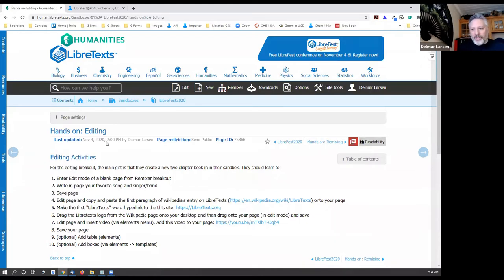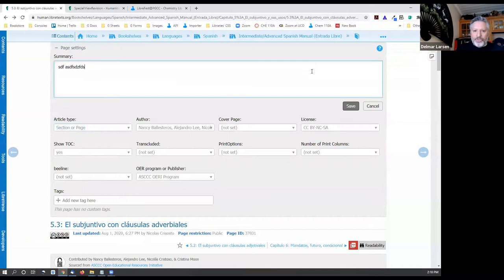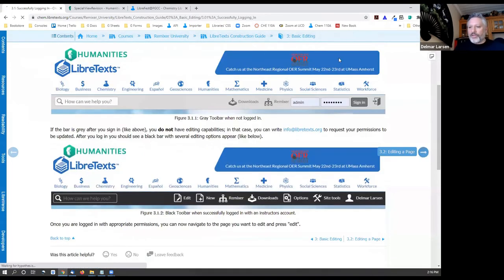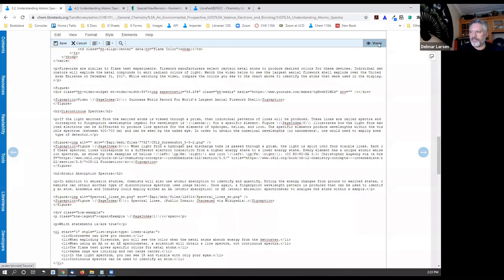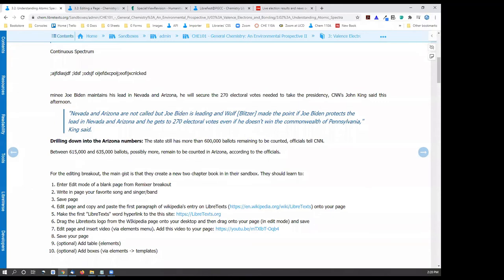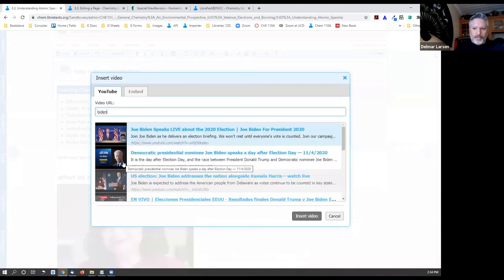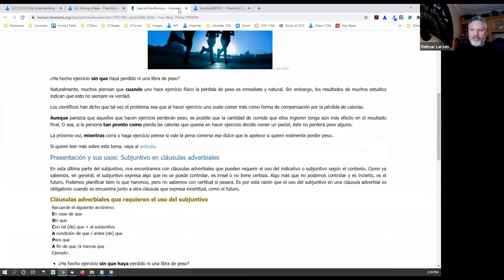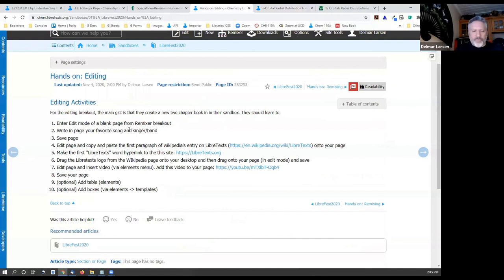Editing 101 - Introduction to Hands-on Session II (Delmar Larsen)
Introductory presentation for the "Editing 101" Hands-on Session for LibreFest2020 by Delmar Larsen. The presentation address an overview of basic editing techniques on the Libretexts and follows many of the concepts outlined in in Chapter 3 of the Construction Guide